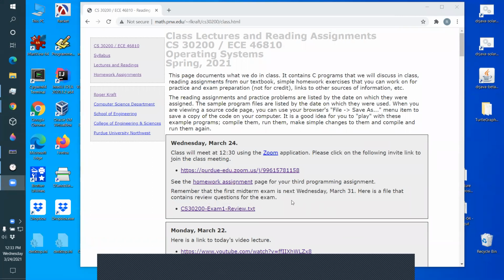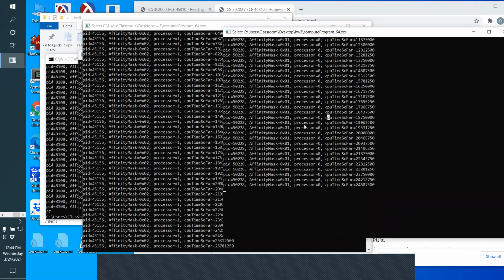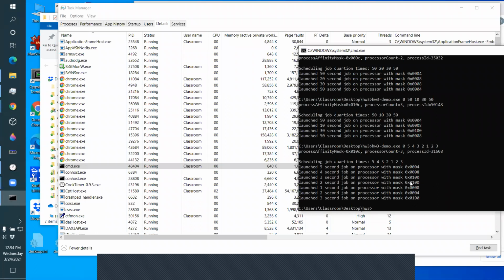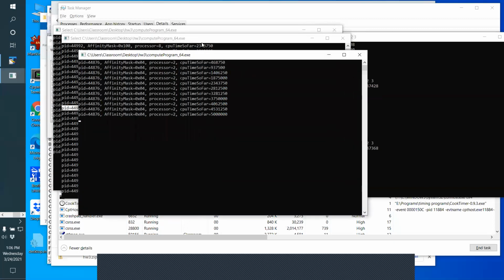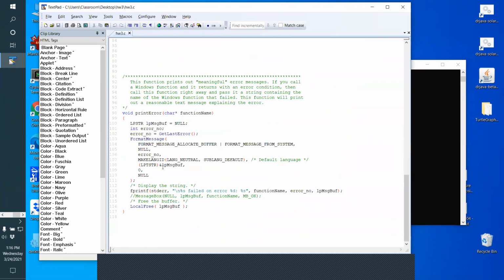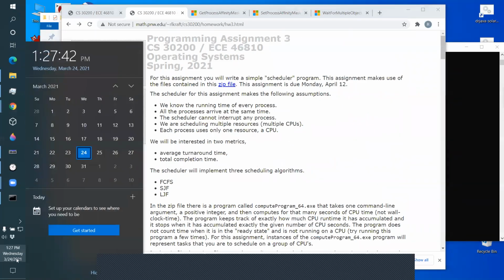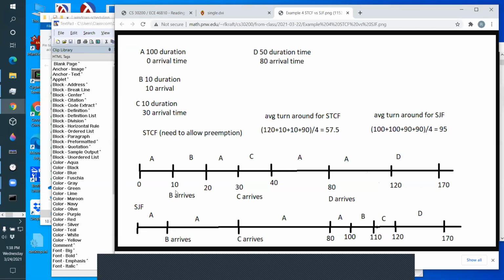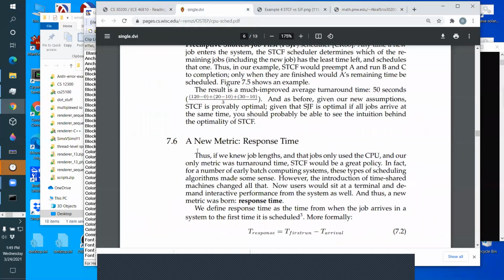2021 03 24 CS 30200 ECE 46810 Zoom Class